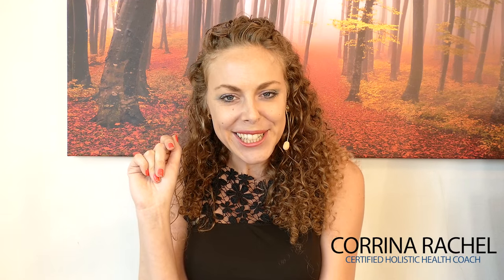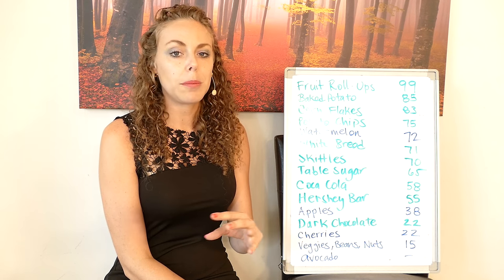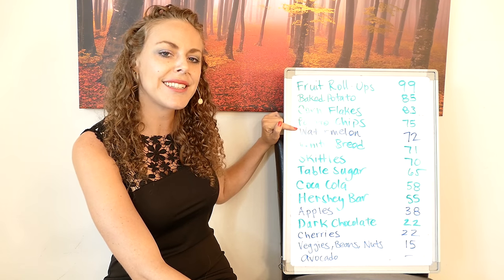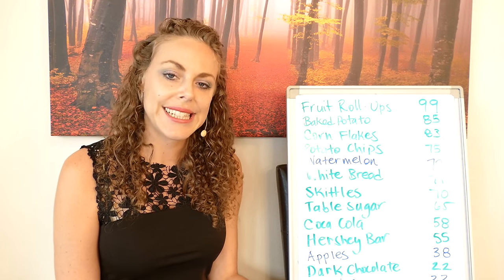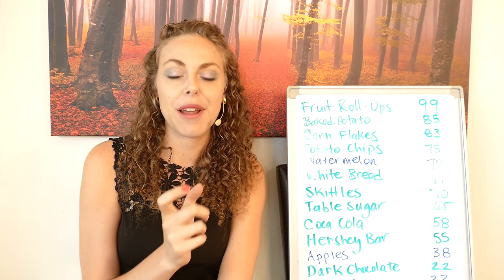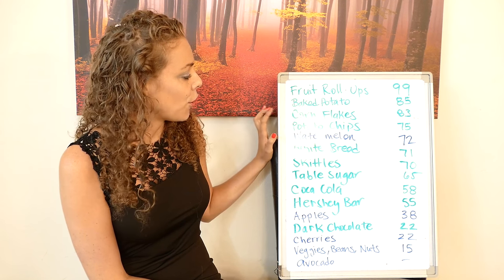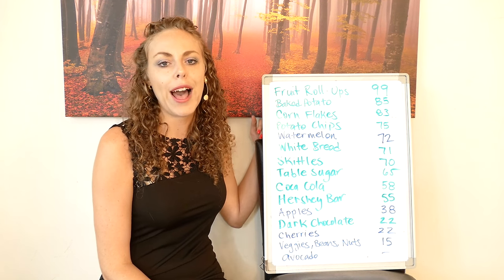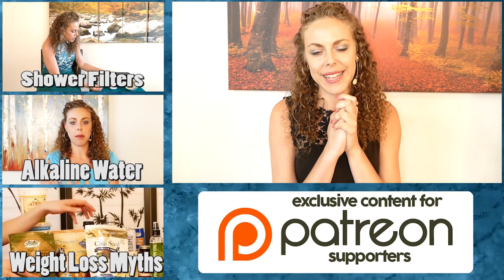One Easy Tip for Weight Loss, Belly Fat, Sugar Cravings, Blood Sugar, Diabetes, Glycemic Index?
One Simple Tip for Weight Loss, Belly Fat, Sugar Cravings, Blood Sugar, Diabetes, Glycemic Index?

Corrina reveals one simple trick to take control of your weight, blood sugar and sugar cravings.  What is the glycemic index and can it help us get healthy?  Nutrition and losing weight go hand in hand!

10 EASY Ways to Lose Weight & Get Healthy! Weight Loss Tips, How to Diet, Food, Health Coach

Weight Loss Myths!! Top 6 Worst Diet Tips & How to Lose Weight for Good! Healthy & Fit!

Song: Indigo Sky
Album: Chill Away